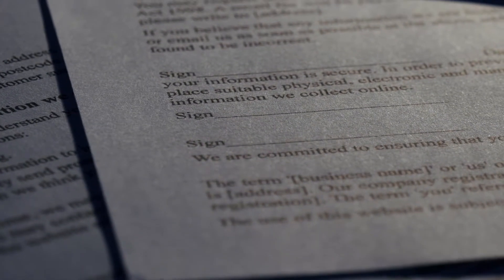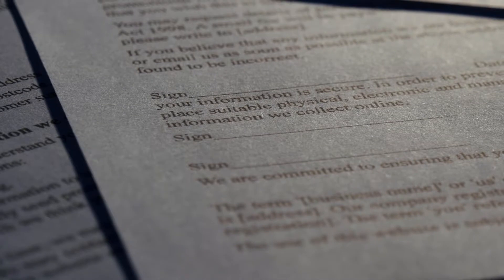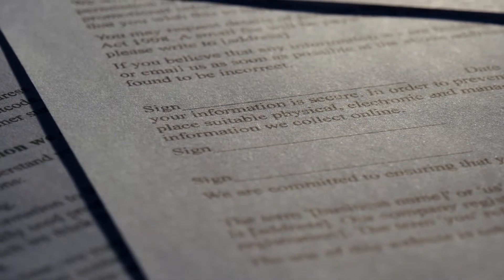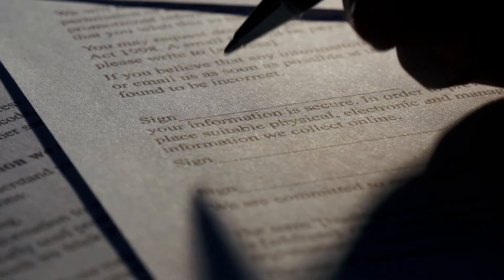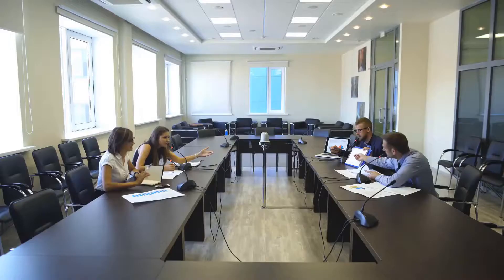What is Indemnity Cover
Indemnity cover is insurance that pays out claims for damages or refers to a fee for a service health care plan. A policy holder can often expect the insurance company to pay the other party up to the policy amount. Insurance companies provide legal representation to policy holders that may include a full legal defense at trial or legal settlement. Health insurance policy holders with indemnity cover receive payments from the insurance company in the form of reimbursement. The insured has to pay out of pocket for health care and submit a claim after the fact to get reimbursed for some or all of the costs.